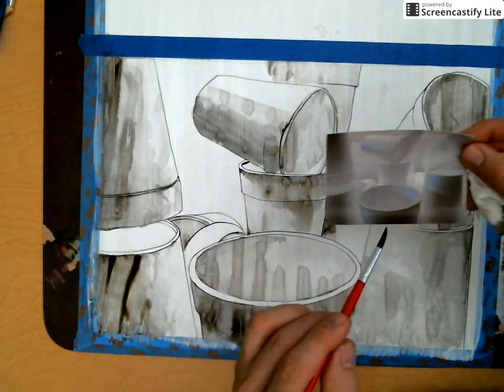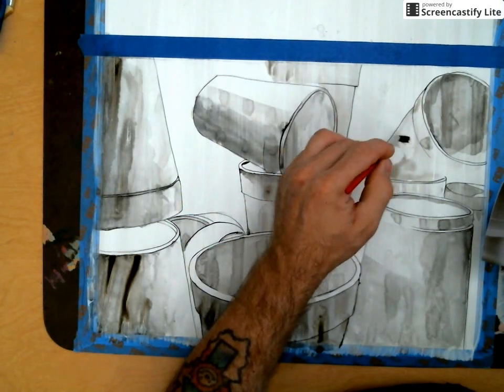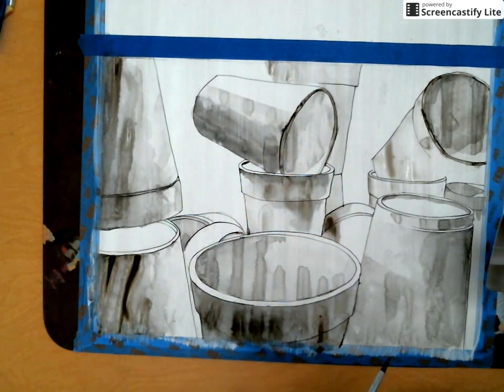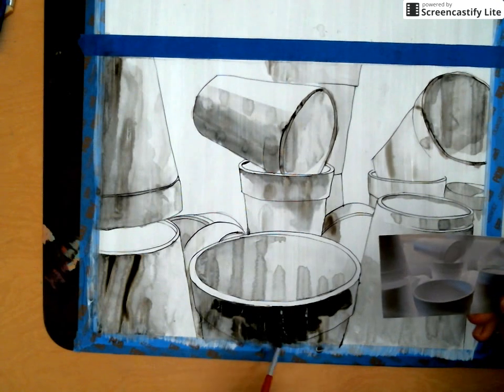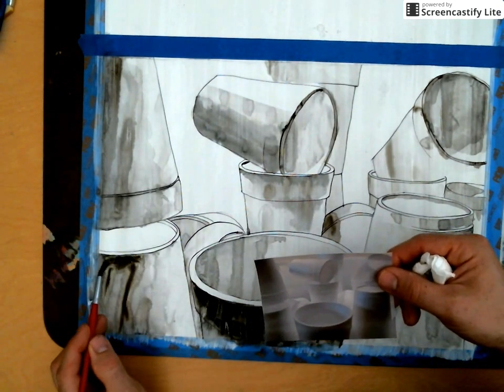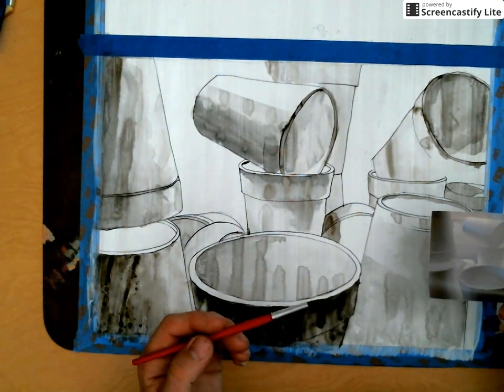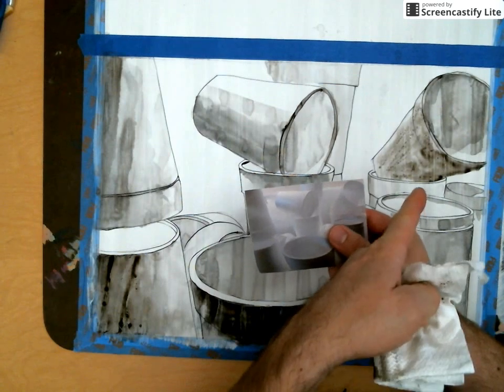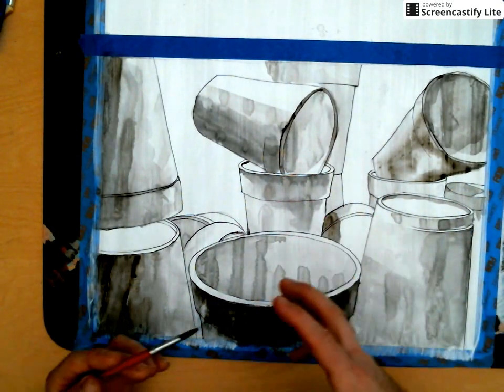Styrofoam Cup Pen And Ink Drawing - Part 4 chad brown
I did this drawing demo for my Ap Studio Art Class, But you could do it with any Art Class. High School level, I used Black Cat Ink on white paper.
If you have any questions, ask them in the comments below.